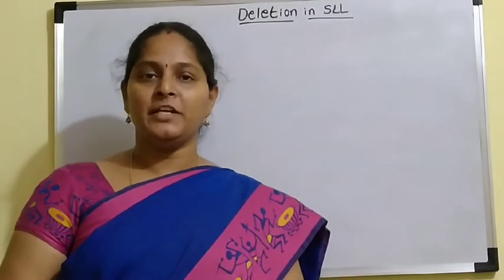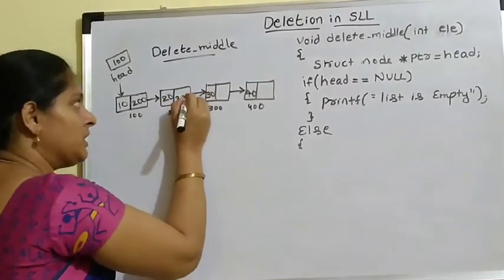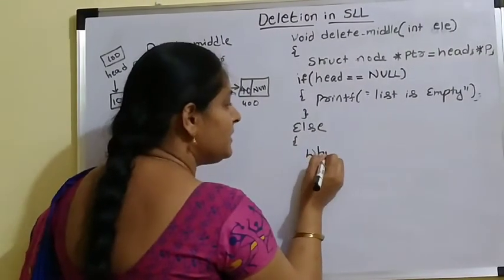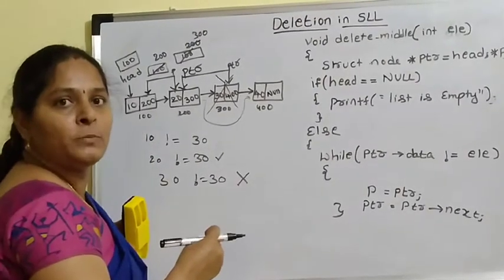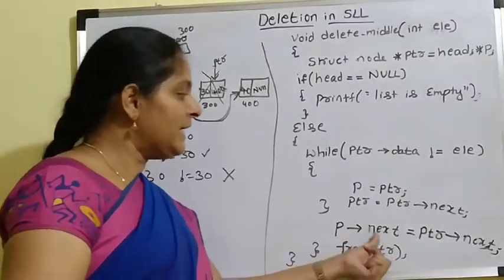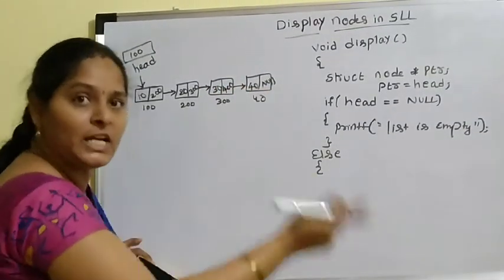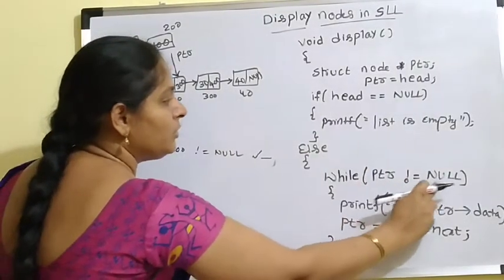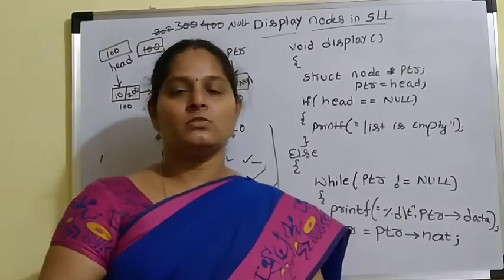1 4 SLL Del Middle and Display||single linked list||sll deletion